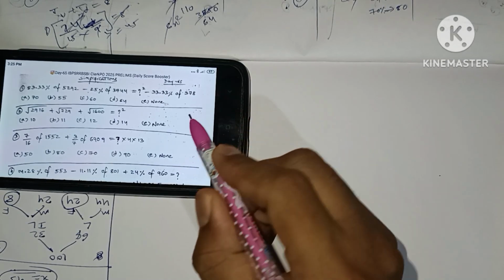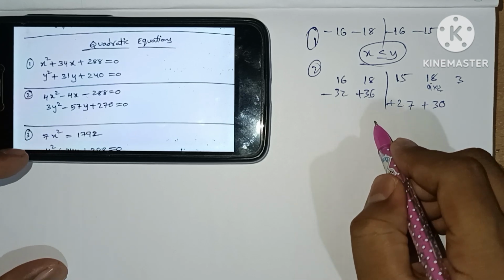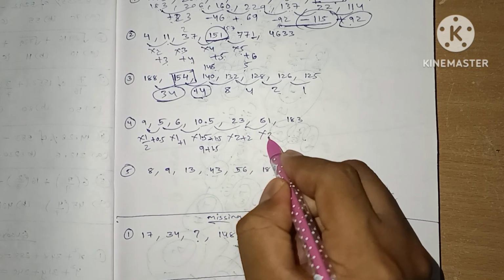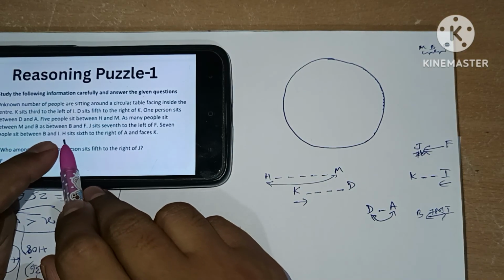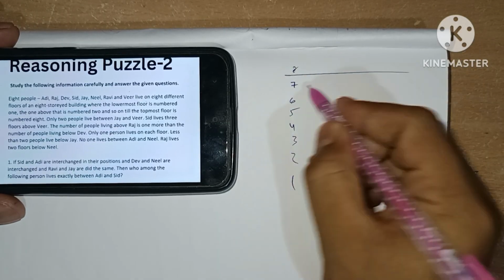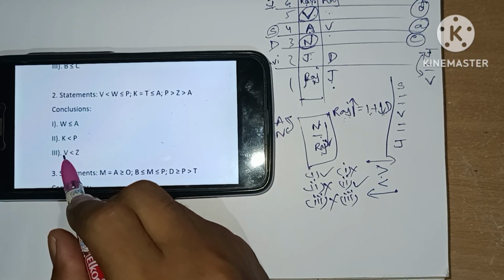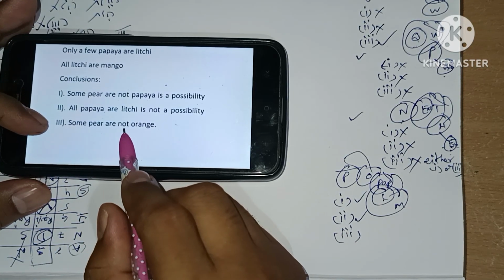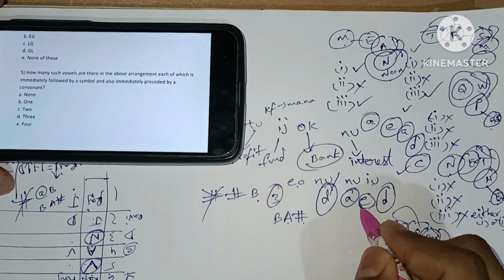🤯Day-65 IBPS/RRB/SBI Clerk/PO 2025 PRELIMS (Daily Score Booster)